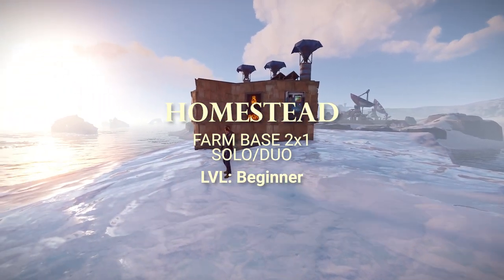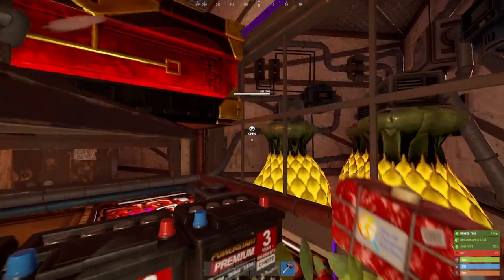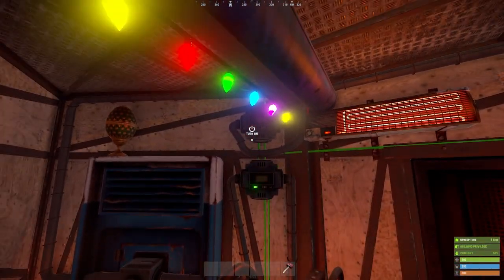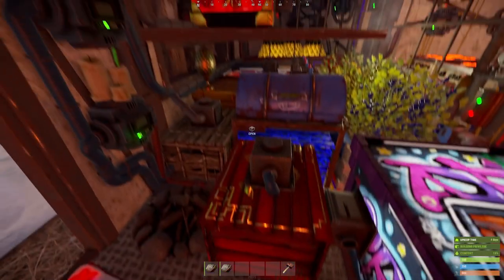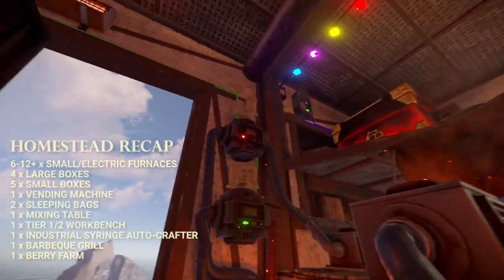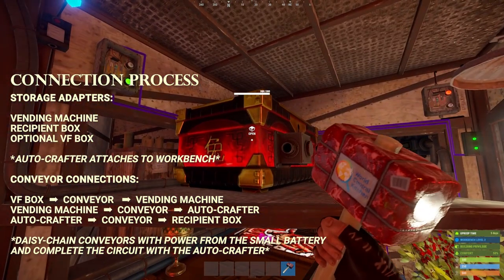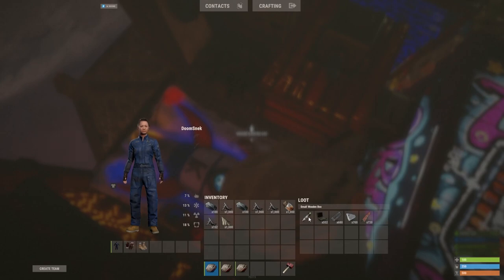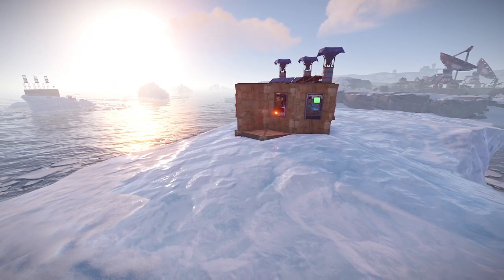Super Forge Prototype - Compact Automated Rust Farm Base Tutorial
🛠️ How To Build A Farm Base In Rust + Industrial Update Tutorial 🛠️

🟣  Welcome back to the channel! This video is following the much-anticipated Industrial Update in Rust for PC, and will showcase a modular base design using the industrial auto-crafter, conveyors, and electric furnaces.

🟣  This design also features a medical syringe auto-crafter, which I'll explain later in the video. This is a beginner tutorial for a 2x1 base with utilized honeycomb and up to 2 large furnaces worth of smelting capacity.

I do this all myself, but I couldn't ask for a better audience, cheers!